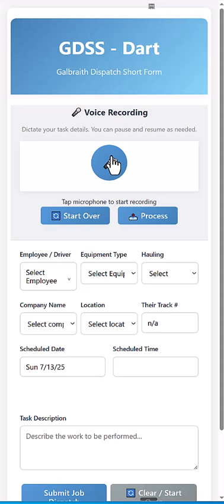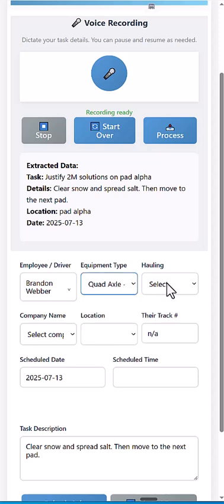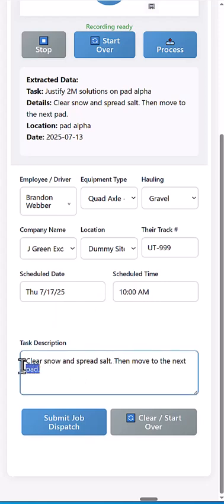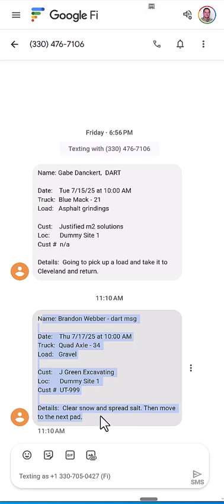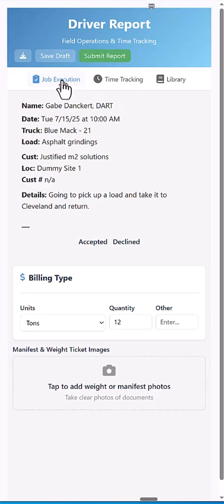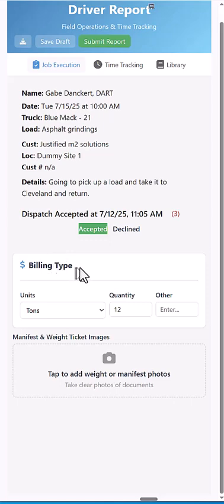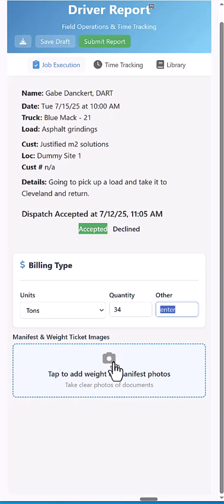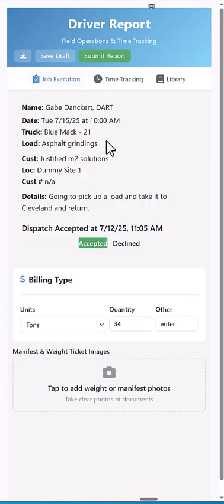dispatch_driver_report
Two proposed screens to dispatch and log load, hours, trip information and send back to admin and management.
00:00 Introduction
06:07 Marker 7